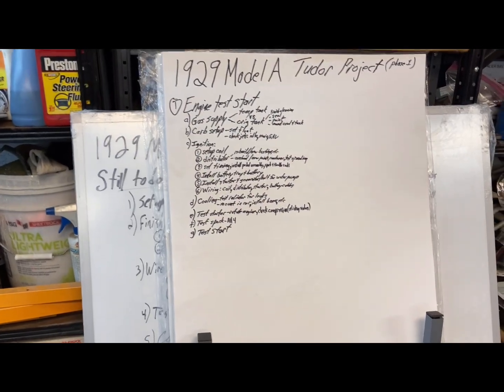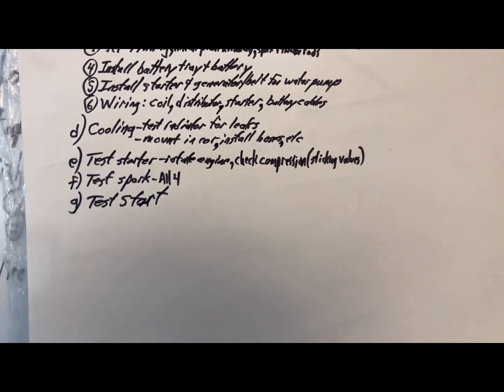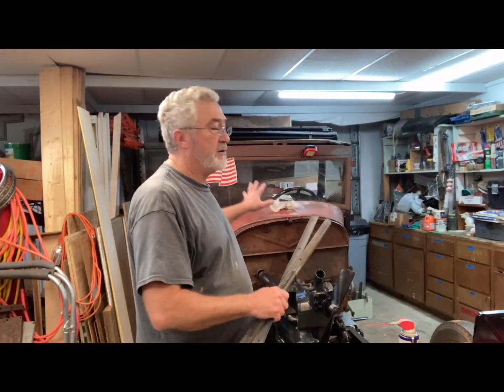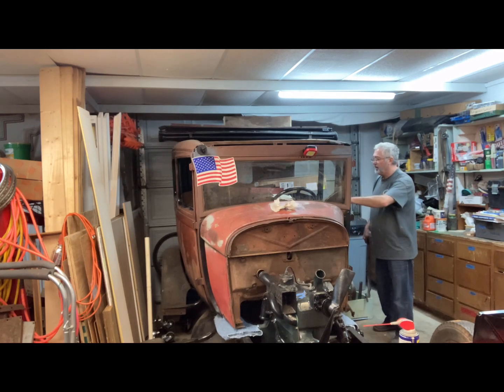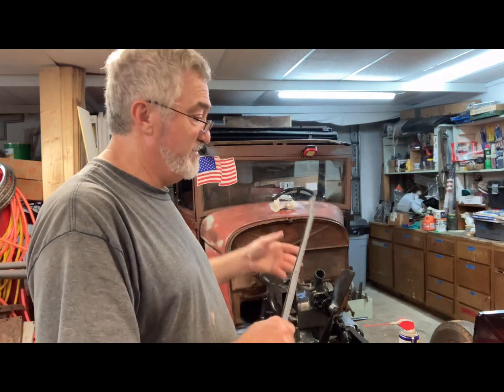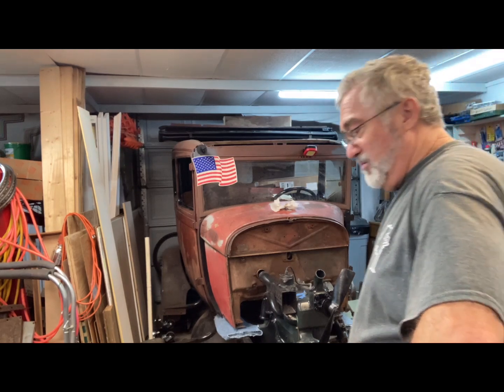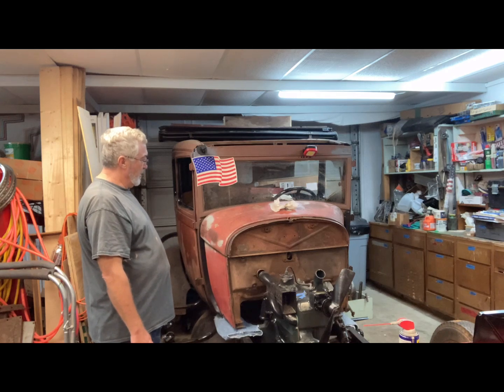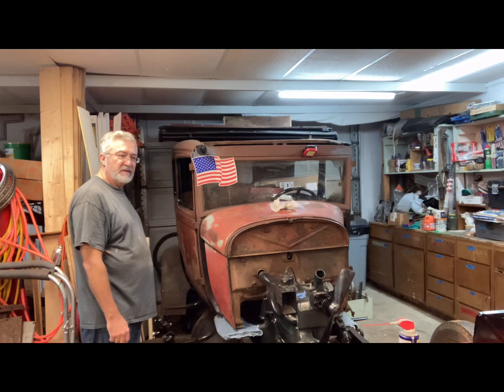Model A Proj'29 Tudor: Ep 32 - Dad's '29 Tudor... Get to work!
In this video I get back to working on my Dad's '29 Tudor Ford Model A engine. First steps in getting it  running.  Gonna release more videos as I work on the rest of the restoration of the 1929 Tudor.

Ted